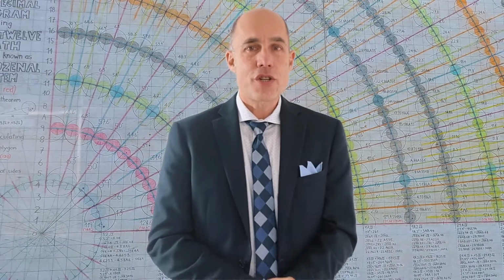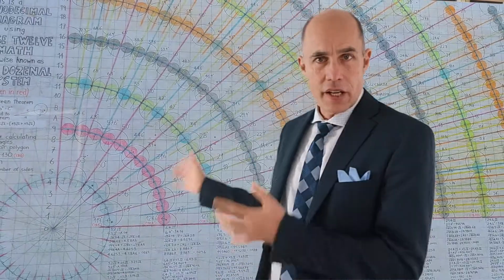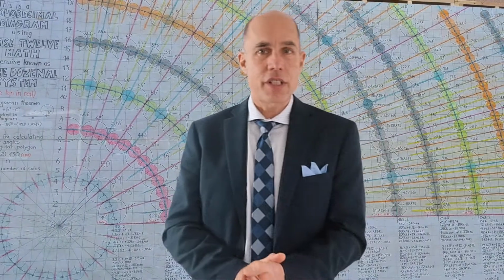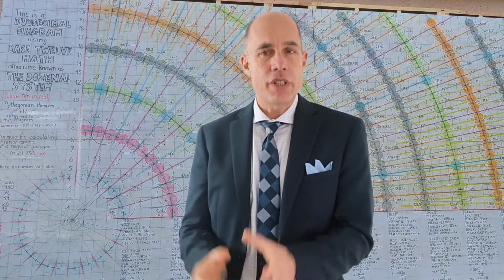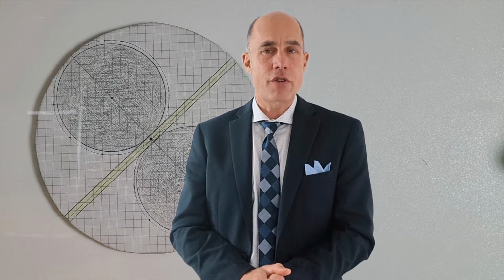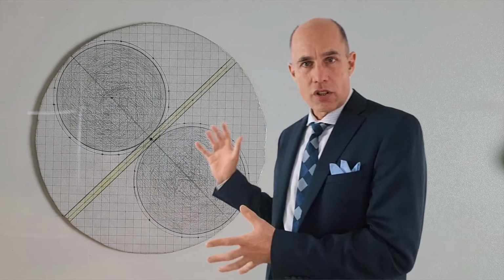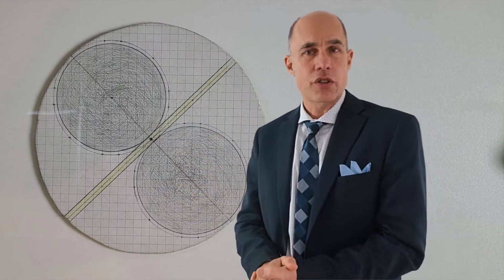Using Base Twelve Geometry I am building a diagram that generates all the points for 360 degrees.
This is another video in a series where I am going over all the steps and details of how to build a diagram that divides a circle into 360 degrees. It is a relatively simple diagram, but there are a lot of individual steps, as you can imagine.
If you really think about it - 360 individual points on the circumference of a circle are a lot of points! Each one being equally spaced between its neighbours on either side, as well as all of them being equidistant from the centre.
Nevertheless, it can be done, though not in base ten. It was a surprise for me to discover that this is something that no one knows how to do in base ten, and then basically shrugs off as an unimportant fact once it has been proven to be so.
We inherited the idea of 360 degrees without fully understanding it, and we were unable to integrate it mathematically with Pi.  This gave rise to the invention of Radians, to solve those problems, and yes, of course this is all controversial.
Regardless, this is another step in the process of creating the diagram, and in this video I am clarifying the idea that both the degree lines and the line defining the circumference need to have a thickness, and I show how that is all done.
I ask the viewer - do you really think it is possible to physically create a line of any sort strictly out of dimensionless points?

You will be able to find the complete series of videos on my youtube page, under the playlist: Explaining Base Twelve Pi